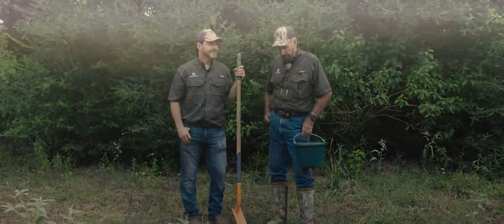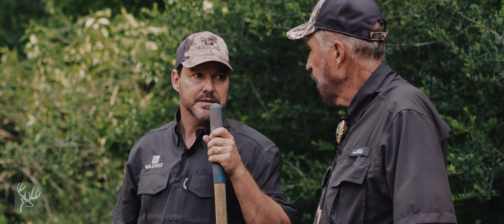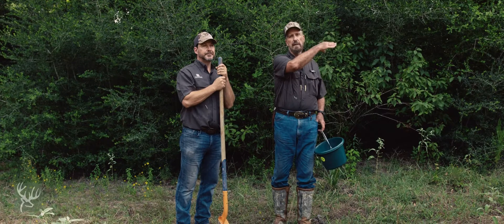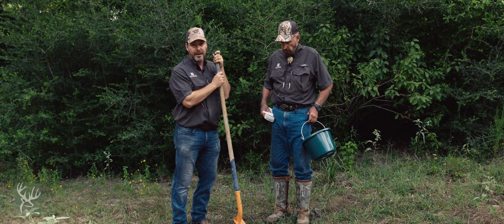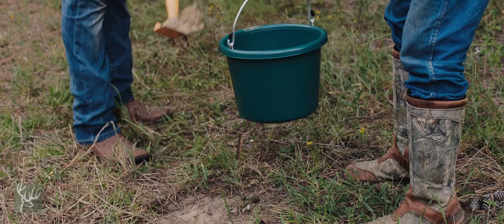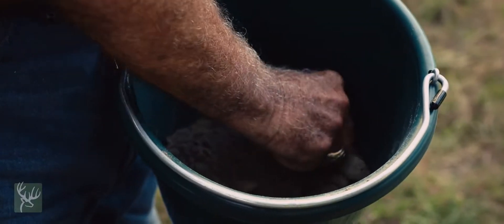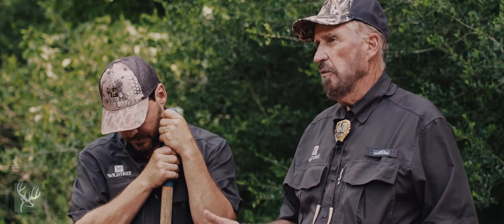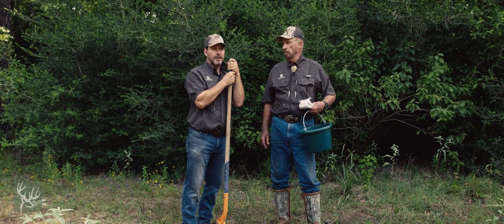How to Properly Collect Soil Samples for Your Food Plot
This is one of the biggest mistakes people make when setting up their food plot/deer orchard. Wildlife Management expert Dr. James Kroll, AKA "Dr. Deer," and Landscaping expert Jonathan Judice talk about how to properly collect a soil sample for analysis.

Visit Us or give us a call!
Wildtree.co
9426 Farm to Market 1489